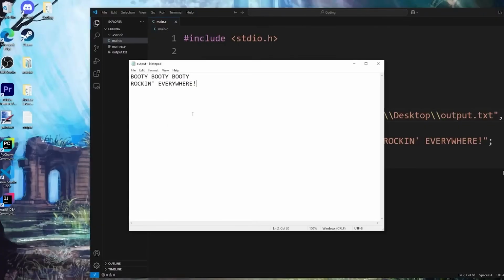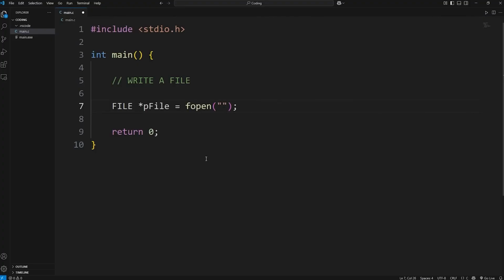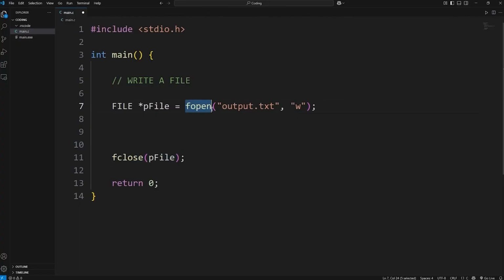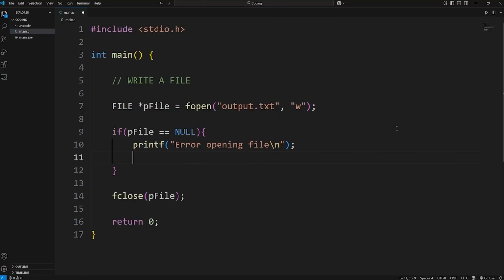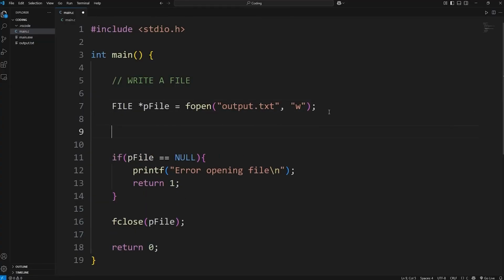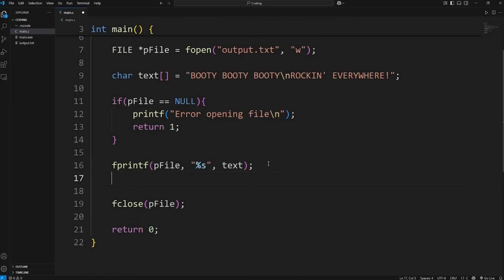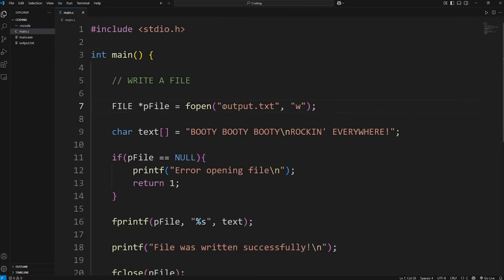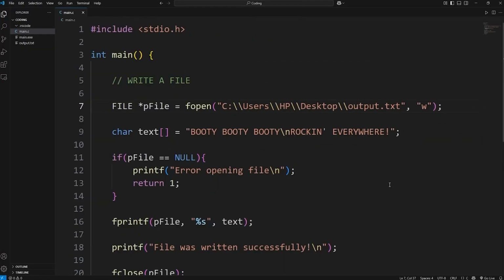#52. Curso completo de programação em C grátis: escreva arquivos